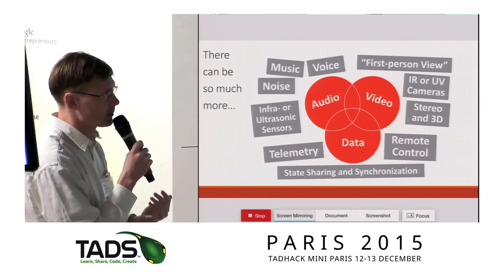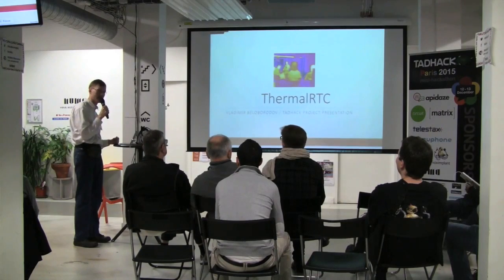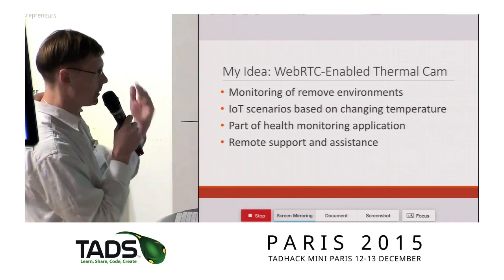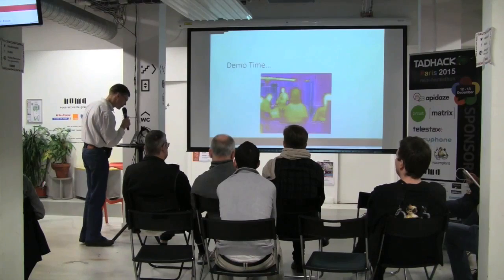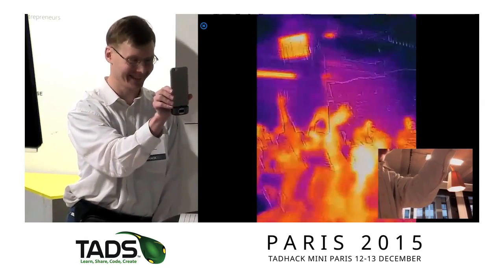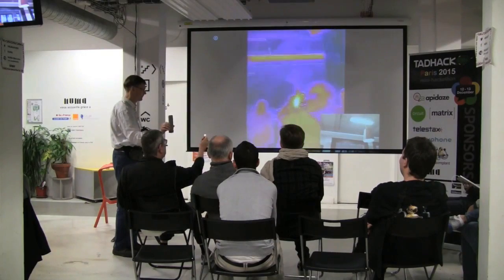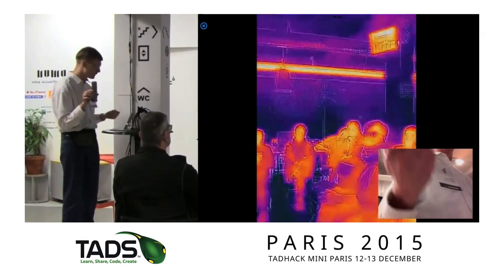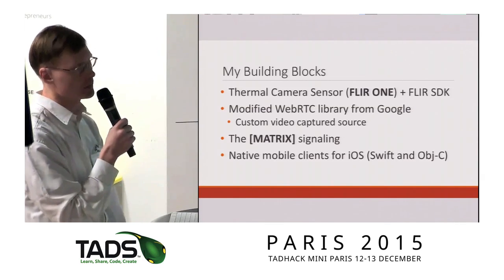Thermal RTC by Vladimir Beloborodov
Vladimir Beloborodov, showcases his hack Thermal RTC. Given at TADHack Paris 12-13 December